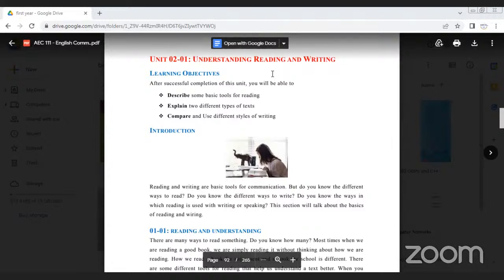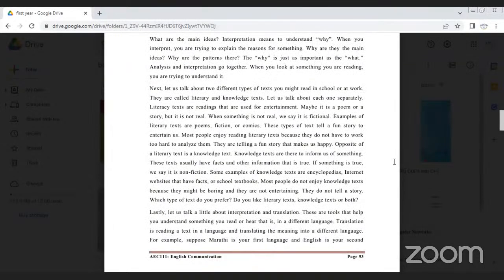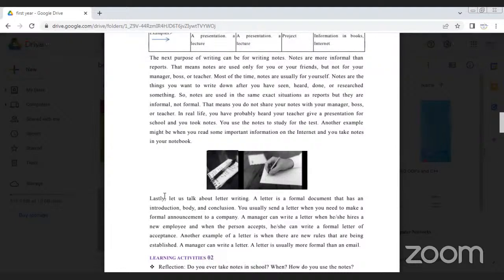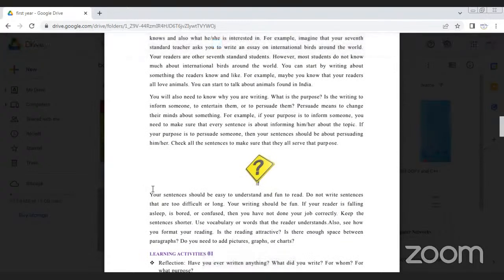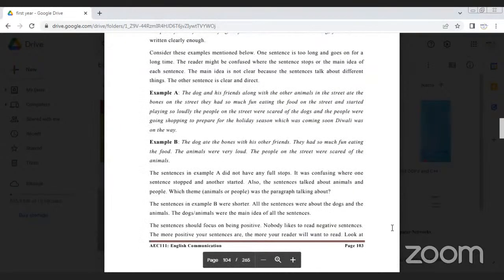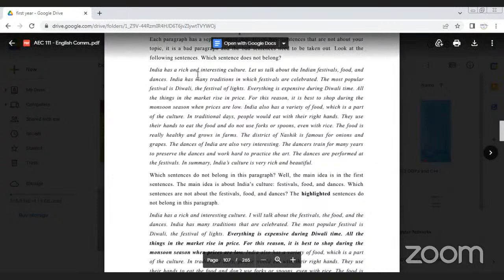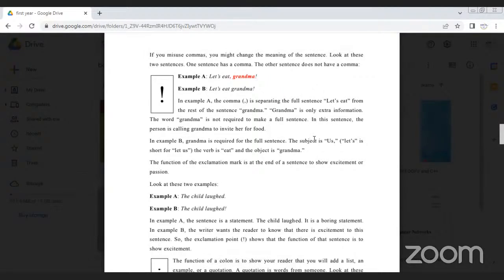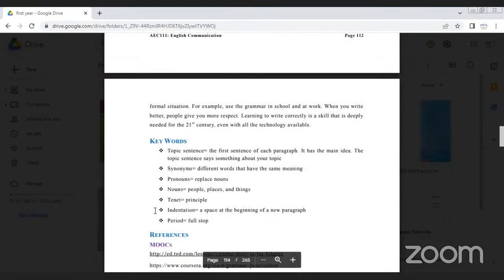FYBCA English Communication